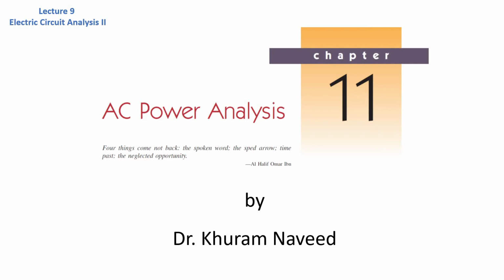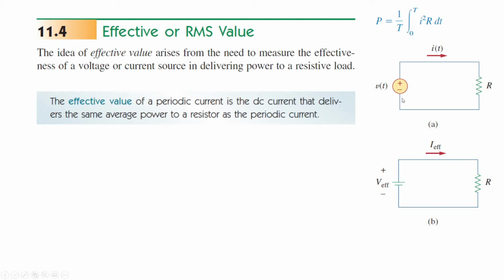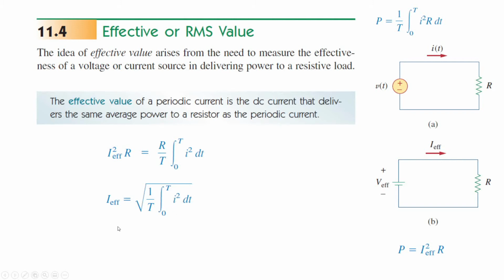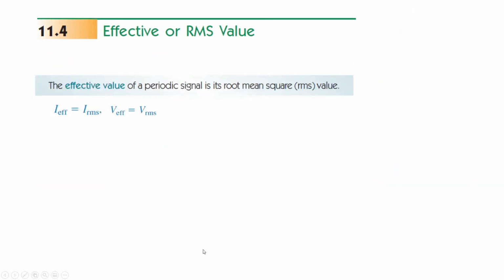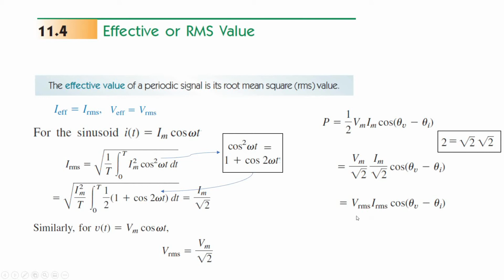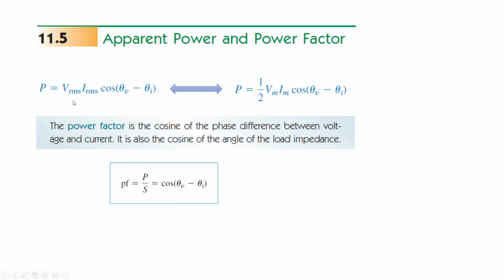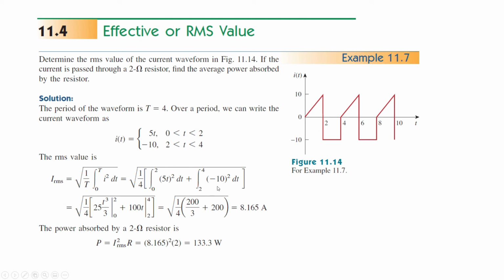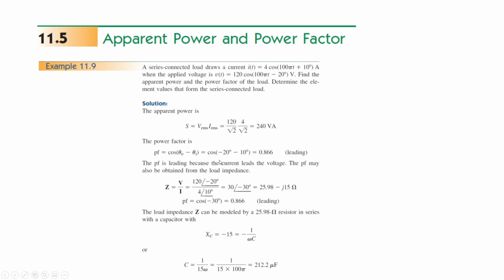Effective and RMS values and Power factor| Electric Circuit Analysis-II Lecture by Dr. Khuram Naveed